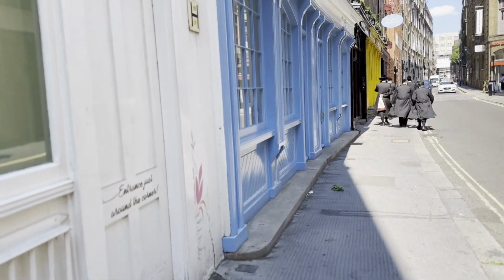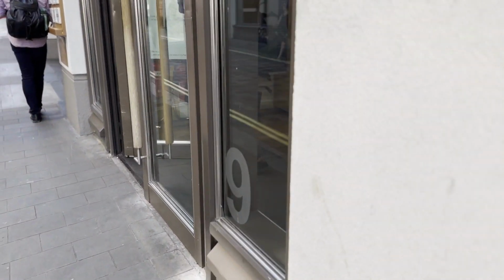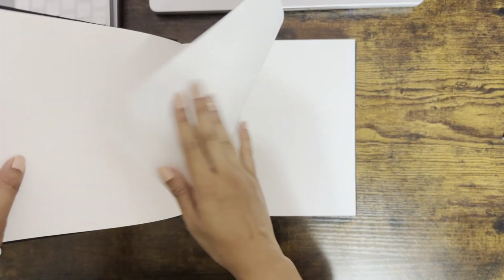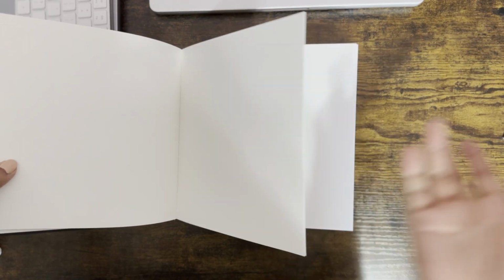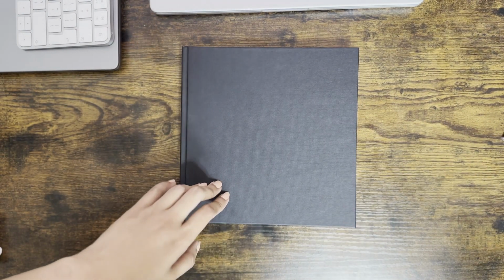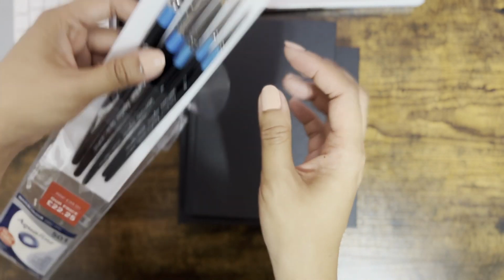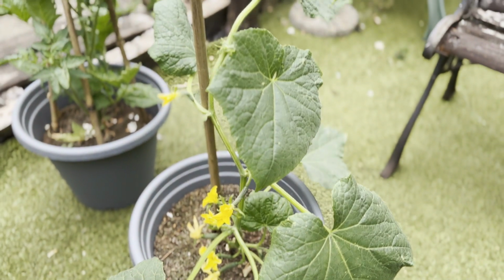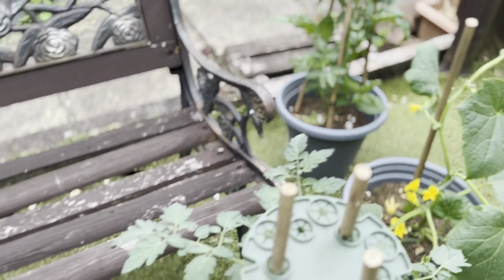Day in My Life - Delicious Pastry at a London Bakery | Watercolour Food Illustrations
Join me on a hot summer day in London where we discover delicious pastry, stroll through the London Graphic Centre and do some food illustrations.